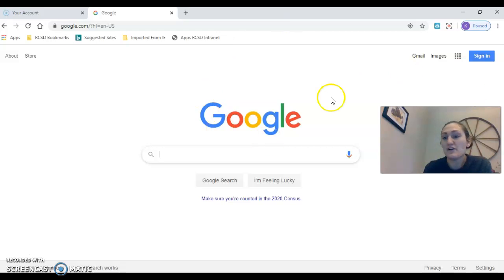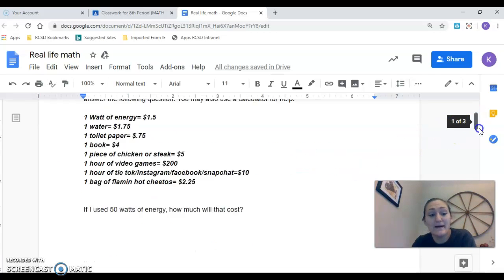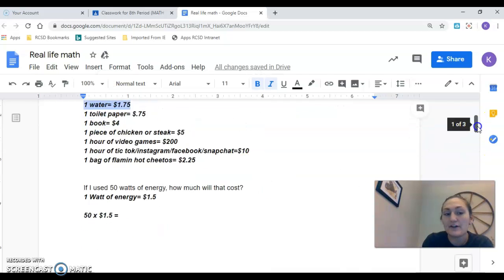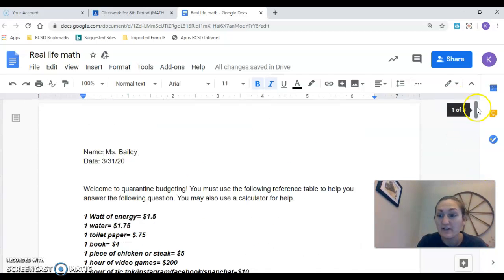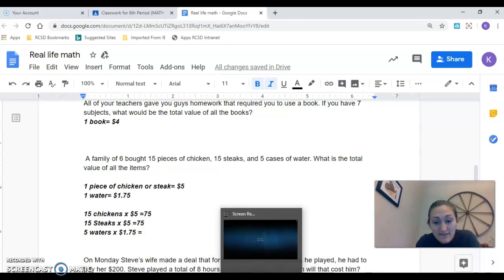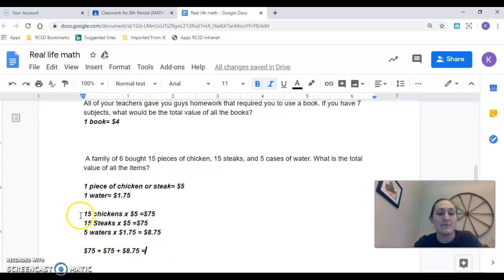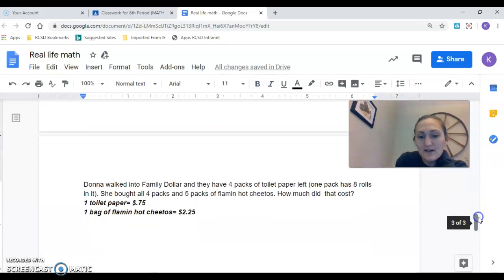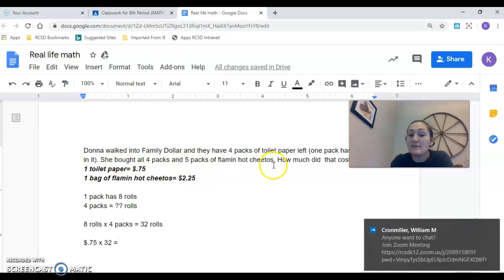Real Life Math